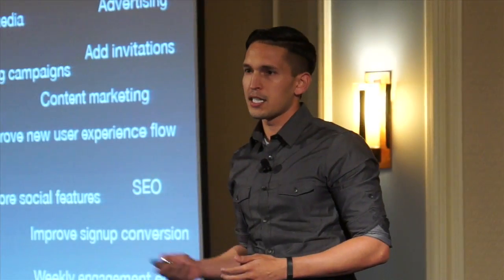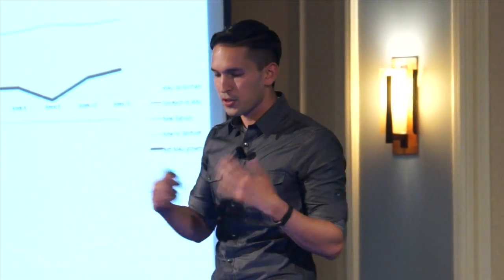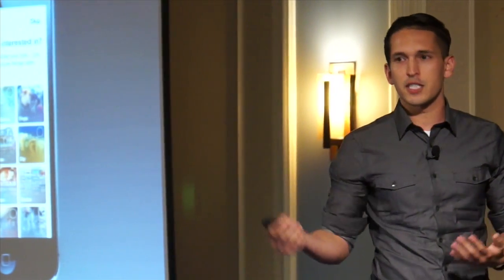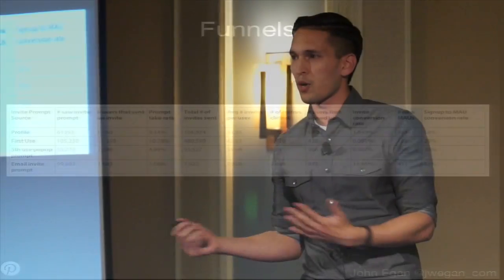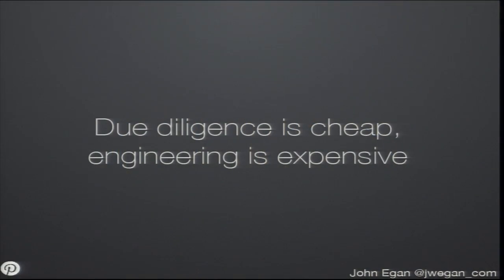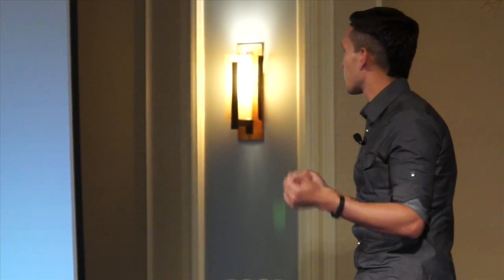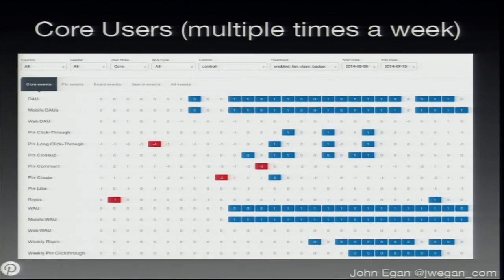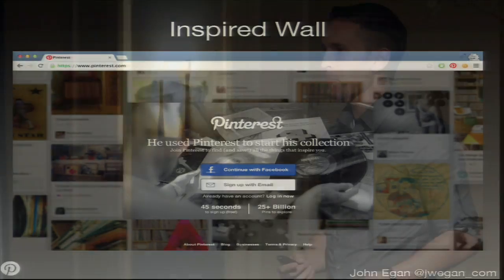[500DISTRO] Measuring for Engagement: Understanding User Gains, Losses & Levels of Interaction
John Egan, Growth Team Engineer, Pinterest